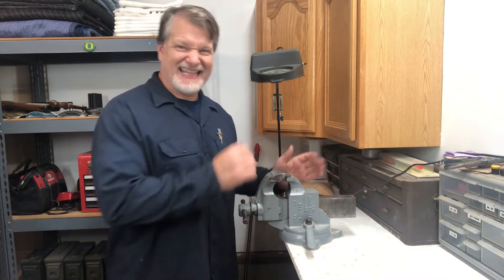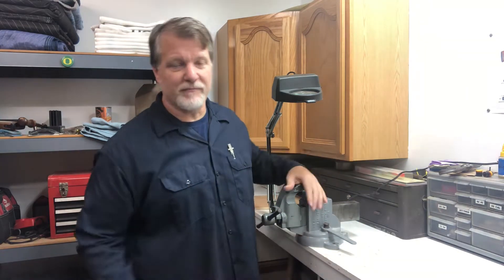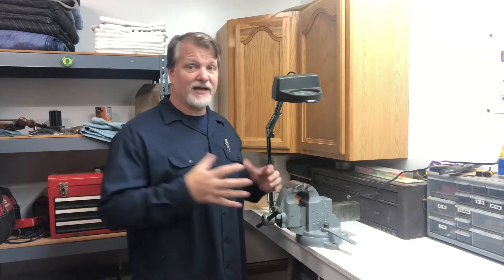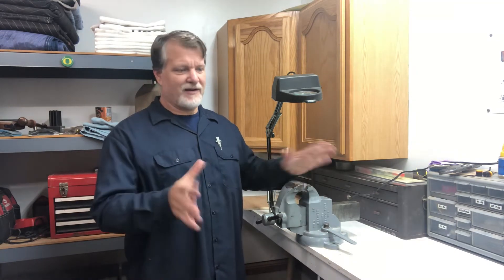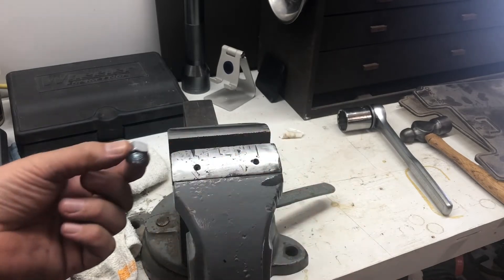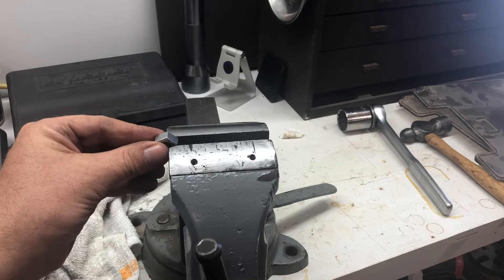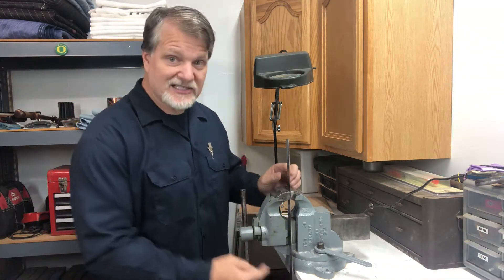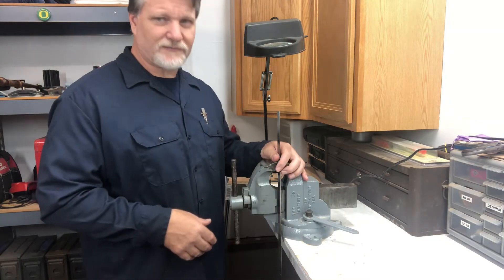Gunsmithing with a Parker vise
Just a quick brag video of me showing off my Parker vise.  You thought that Parker made great shot guns, wait until you see the vises.   My problem is I have too many vices, never enough vises.